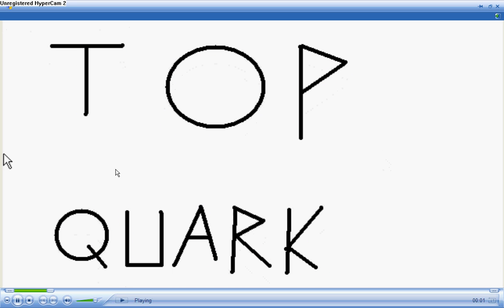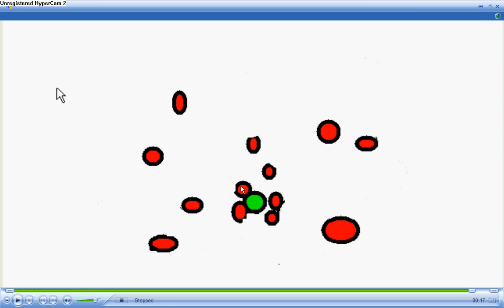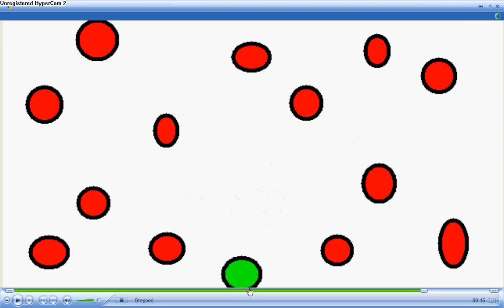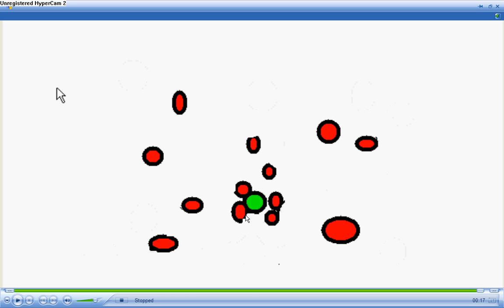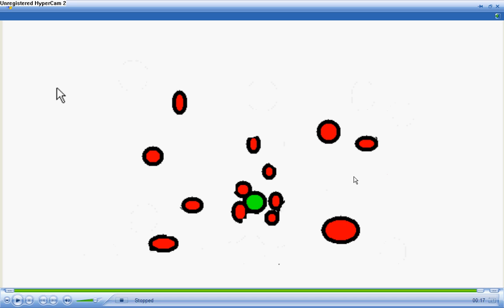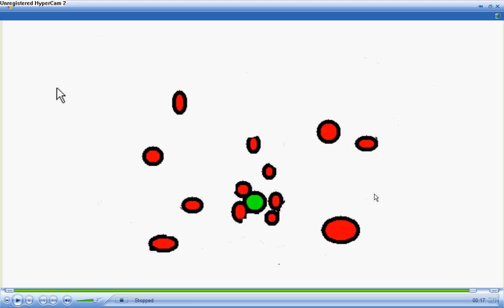Higgs Mechanism Anamation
I use an anamation i made to explain how the higgs boson would give particles mass if it exists.  I use the example of a top quark moving around the universe.  I compare the top quark to a mass-less particle (photon) to show how the Higgs wouldn't give the photon mass.  Just the animation without commentary is available for download on my website on the files